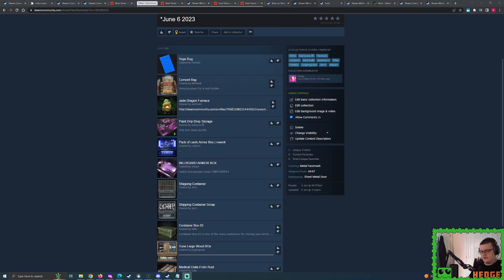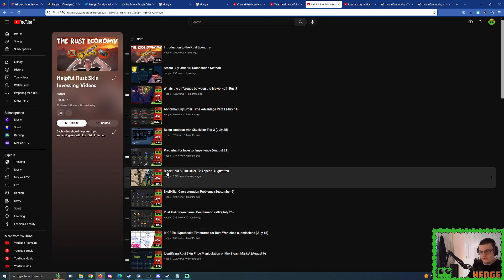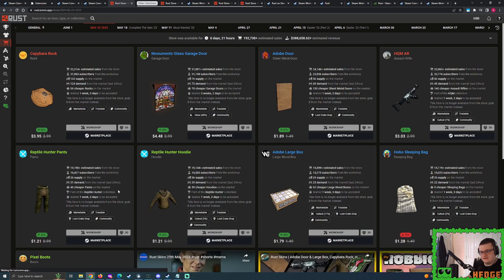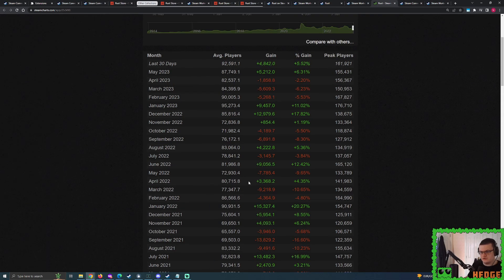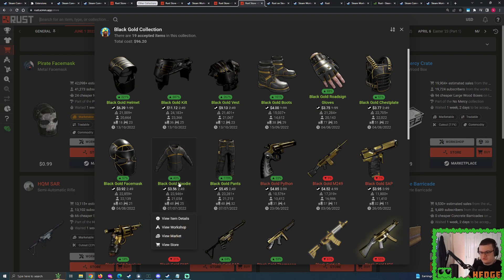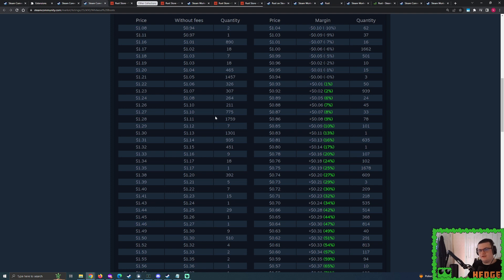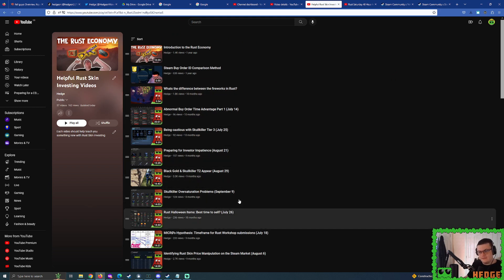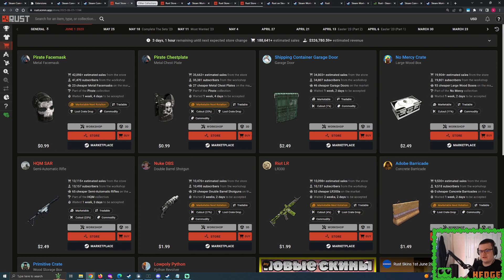The Pirate Collection Situation (Rust Skin Investing)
Want to learn more useful Rust Investing Info? -

0:00 Introduction
2:14 Helpful Playlists
3:03 Pirate Tier 3 Sales & Oversaturation
5:12 Continuations of Collections Spikes
7:38 Other Budget Blackout Sets
11:37 Blackout vs Pirate Hoodie & Pants
12:13 Oversaturation Within a Collection
12:49 'Resistance/Walls' on the Steam Market
14:35 Conclusion?
17:08 Final Verdict